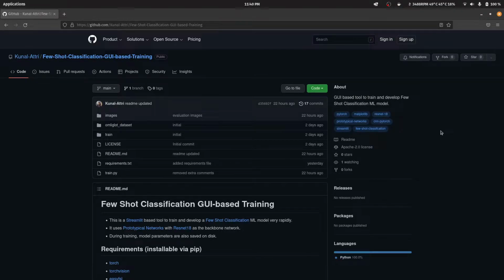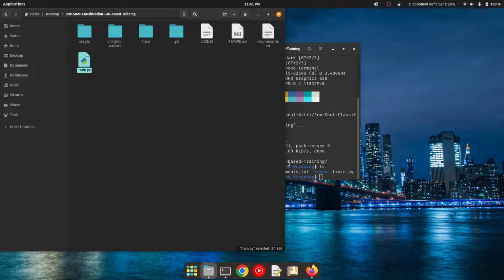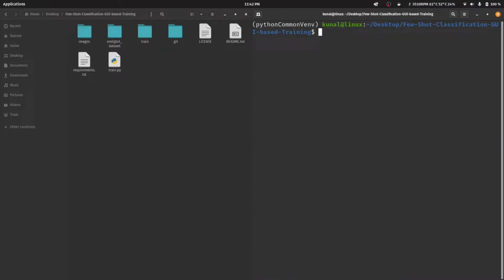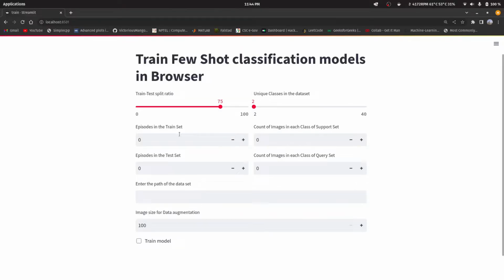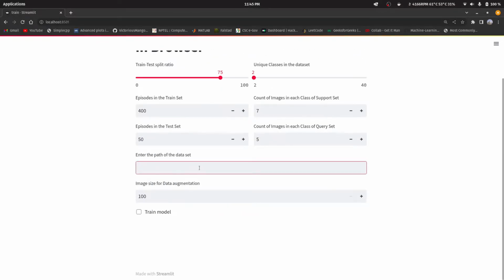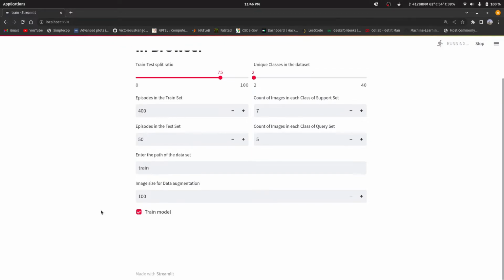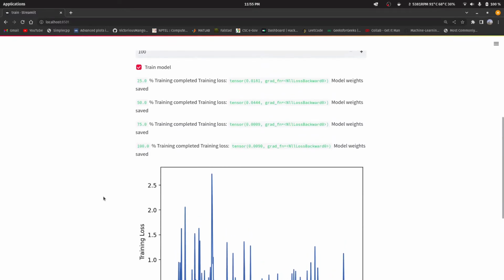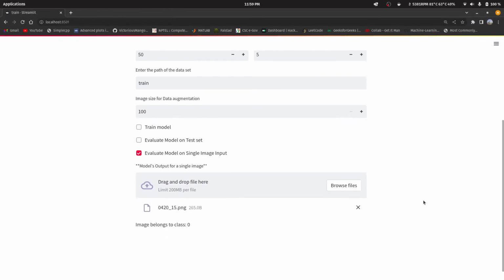GUI-based Few Shot Classification Model Trainer | Demo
Ths project is a Streamlit based GUI app using which you can train Few Shot Classofication Models directly in your browser, by giving input dataset and some paramaters. I have shown a demo of how to use this project for traing Few Shot classification models.

TIMESTAMPS
00:00 Intro, Cloning repo
01:50 Installing Requirements
02:50 Running app, Setting parameters
06:00 Training Model
08:00 Testing Model on Test set
08:34 Predicting on single image
09:10 Endnote

We will solve it out with a hypothetic cup of tea(●'◡'●) .